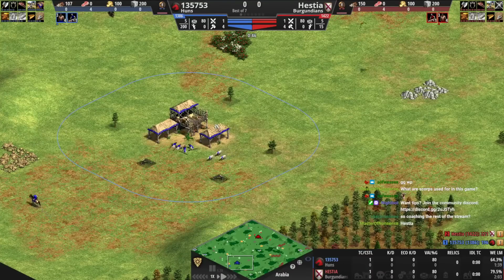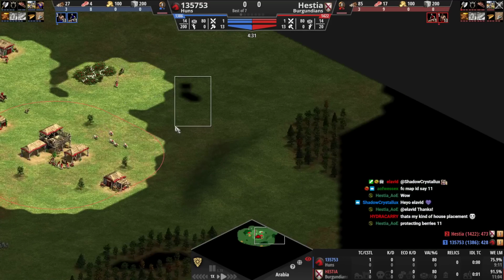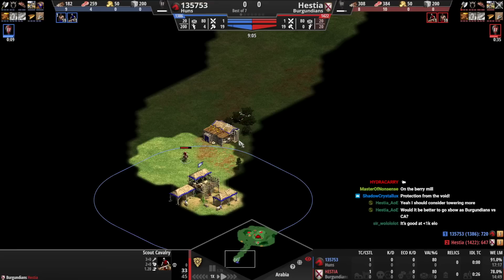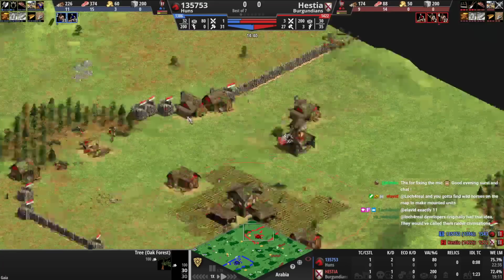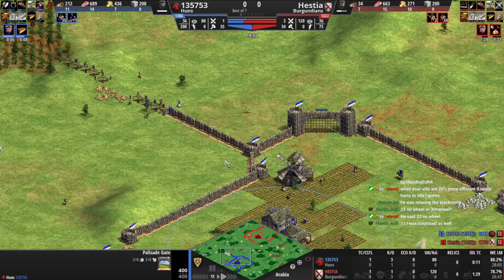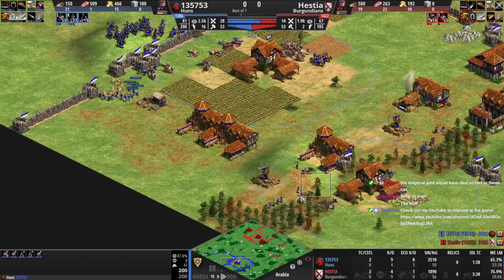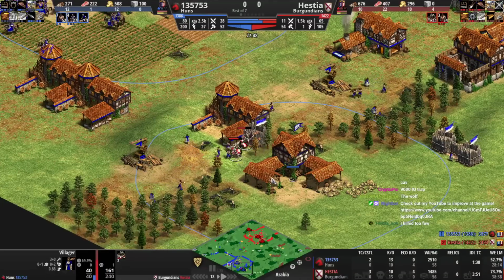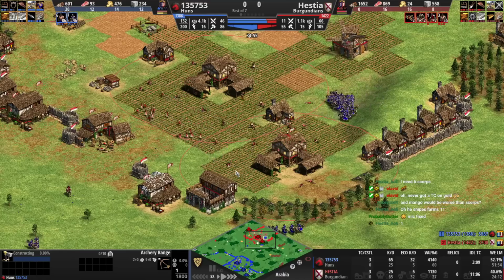Don't go knights against Huns! | Coaching 1400